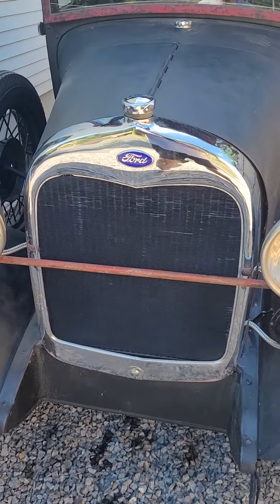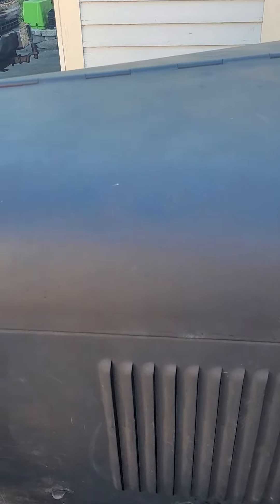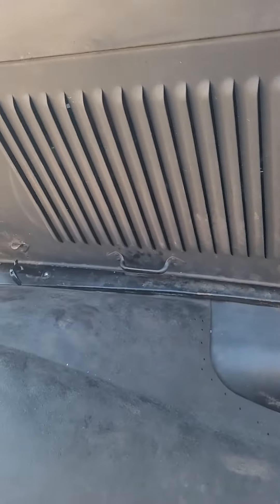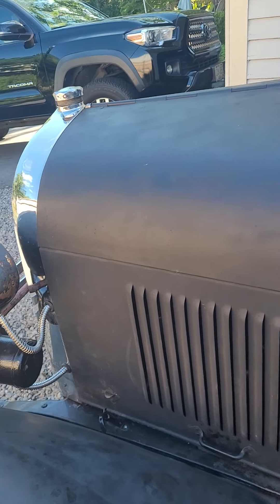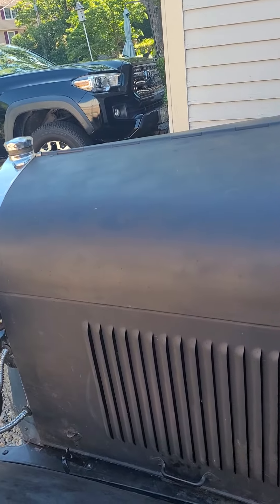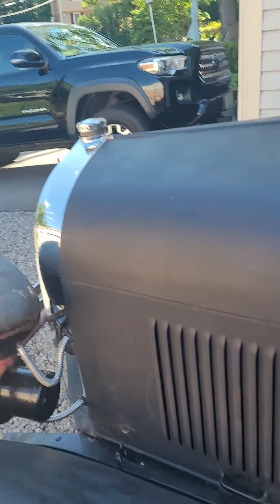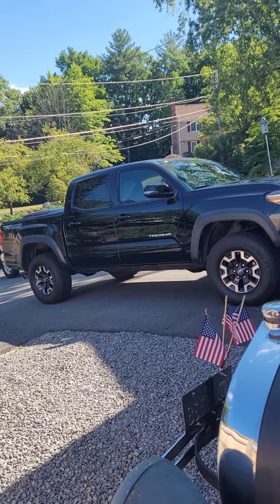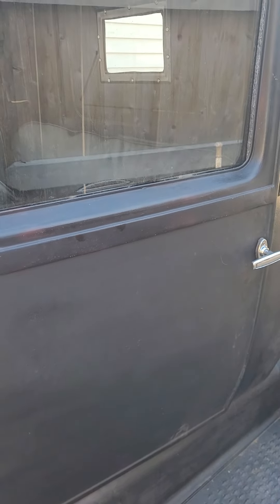1928 Ford Model A is running a little hotter then I like... on very hot days